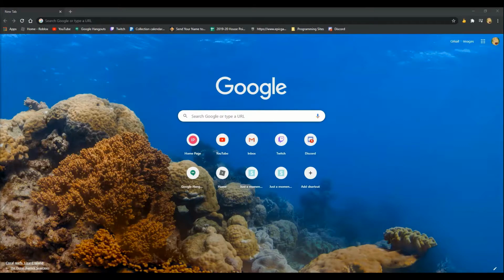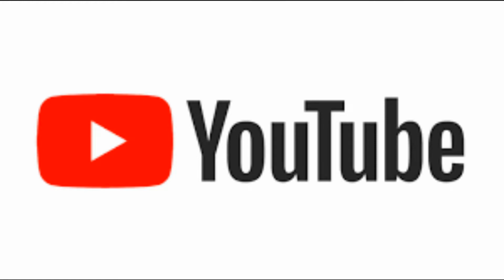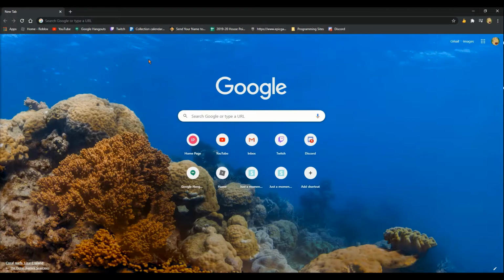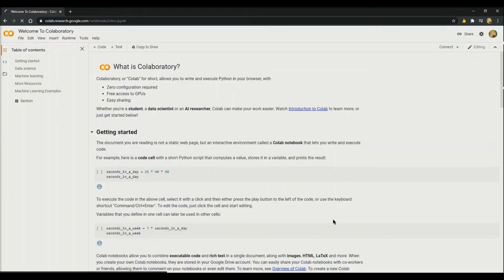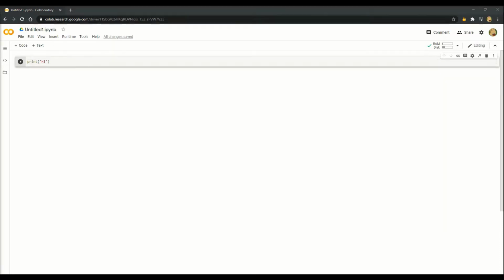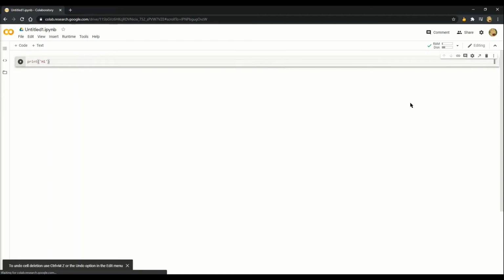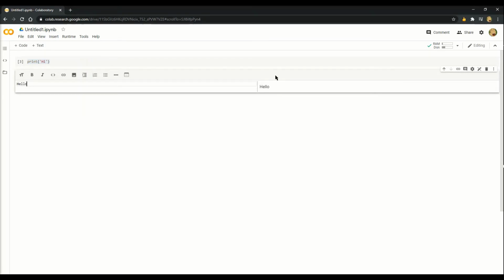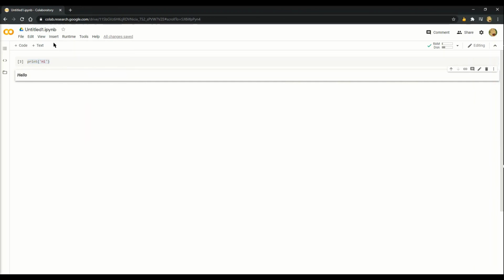How to use Colaboratory? (Googles Machine Learning editor)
Hello Everyone!

Today in this video we learn how to use Colaboratory.